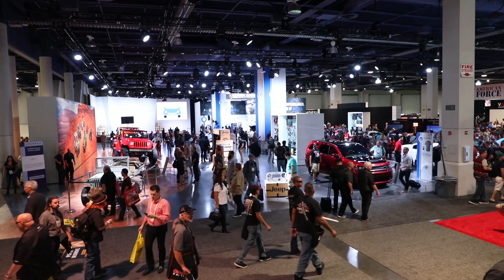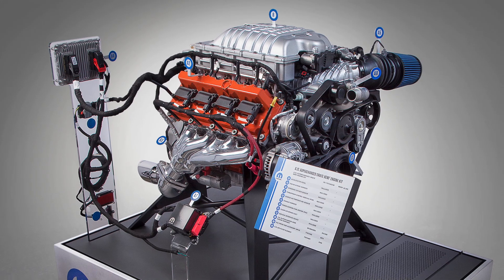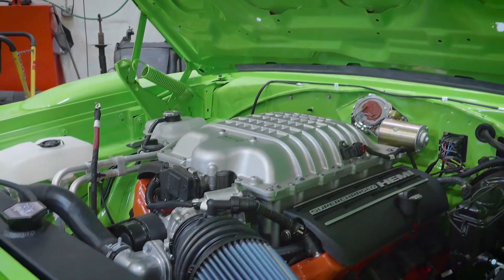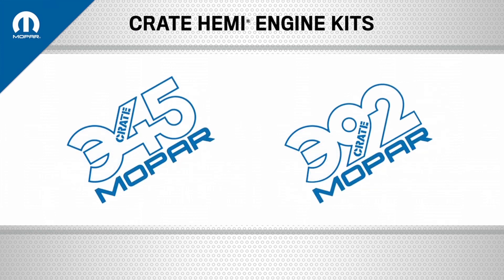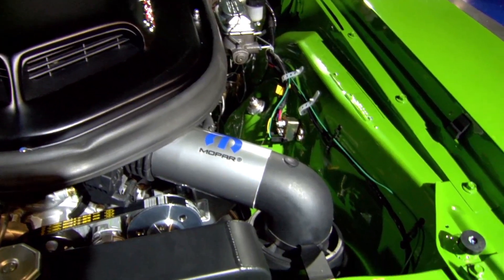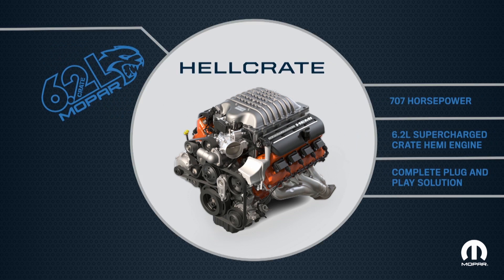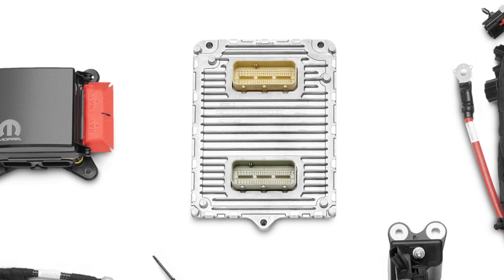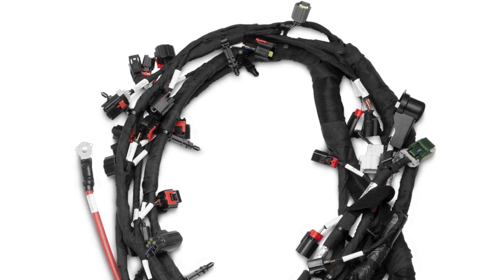Mopar Hellcrate HEMI Engine Kit at SEMA 2017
Enthusiasts demanded it, and now the Mopar brand is unleashing a new Mopar 6.2-liter supercharged Crate HEMI® Engine Kit — nicknamed the “Hellcrate” — that injects 707 horsepower and 650 lb.-ft. of torque under the hood. Todd Beddick (Head of Mopar Accessory and Performance Portfolio) explains.

“Never before has a supercharged, factory-direct 707-horsepower crate engine kit been offered, and we are proud to be the first to deliver a solution enthusiasts have demanded,” said Pietro Gorlier, Head of Parts and Service (Mopar), FCA. “This ultimate powertrain option fits the needs of owners and fans who demand iconic performance.”

The new Mopar “Hellcrate” HEMI Engine kit provides relatively simple “plug and play” with the 6.2-liter supercharged Crate HEMI Engine assembly — also available from Mopar. The Mopar “Hellcrate” HEMI Engine Kit marries modern 707 horsepower with authentic, factory-backed quality.

The kit includes a powertrain control module (PCM), power distribution center, engine wiring harness, chassis harness, accelerator pedal, ground jumper, oxygen sensors, charge air temperature sensors and fuel pump control module for the 6.2-liter supercharged Crate HEMI Engine. The PCM is unlocked and set to the factory 707- horsepower calibration. The Mopar “Hellcrate” HEMI Engine Kit is optimized for use with manual transmissions, such as the Tremec Magnum transmission kit.

An essential Front End Accessory Drive (FEAD) Kit, which includes an alternator, power steering pump, belts, pulleys and more, is among additional engine accessory hardware components available to assist in installing the Mopar “Hellcrate” HEMI Engine Kit.

The kit, intended for pre-1976 street and off-road vehicles, ships in unique packaging featuring the “Hellcrate” logo and includes in-depth information sheets with helpful installation tips and requirements.

The Mopar “Hellcrate” 6.2-liter supercharged Crate HEMI Engine assembly (Part Number 68303089AA) is available for a Manufacturer’s Suggested Retail Price (MSRP) of $19,530. The Mopar “Hellcrate” 6.2-liter supercharged Crate HEMI Engine Kit (Part Number 77072452AB) is available at an MSRP of $2,195.